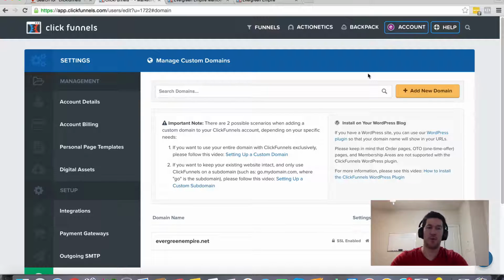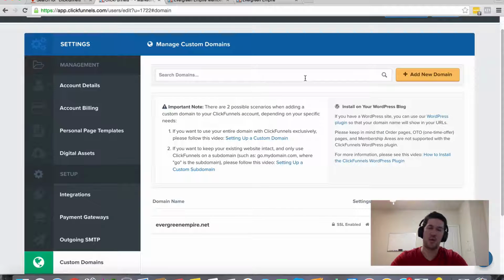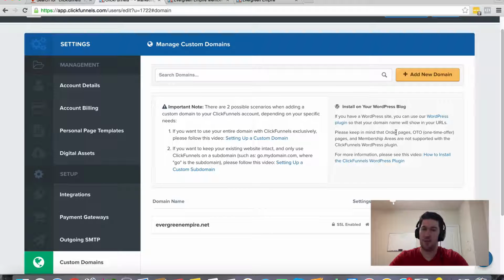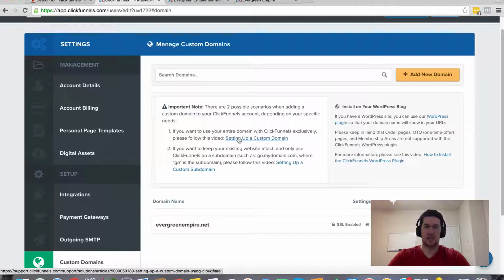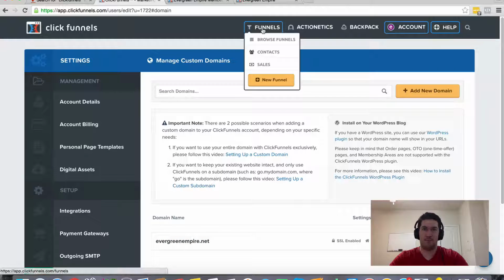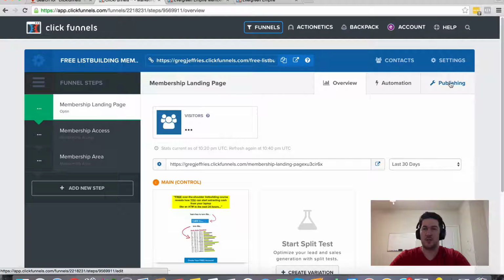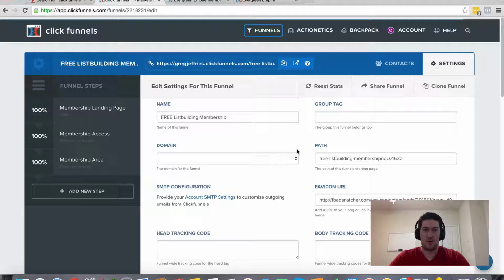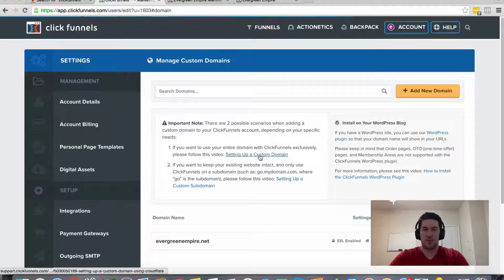Setting Up A New Custom Domain Inside Of Clickfunnels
Once I confirm your purchase I will give you access to the above mentioned BONUS :)